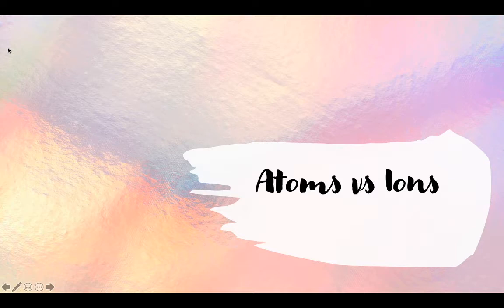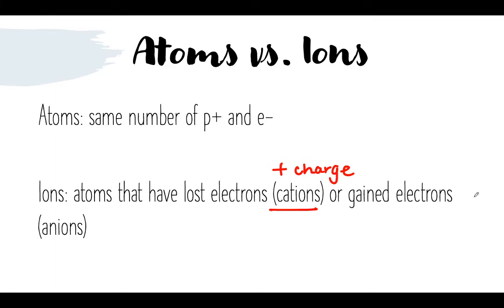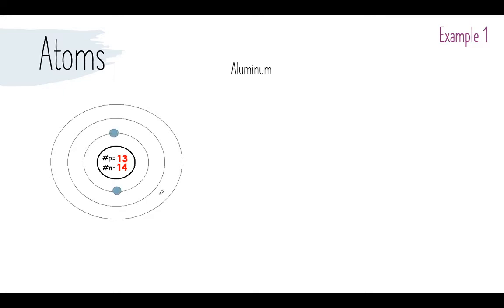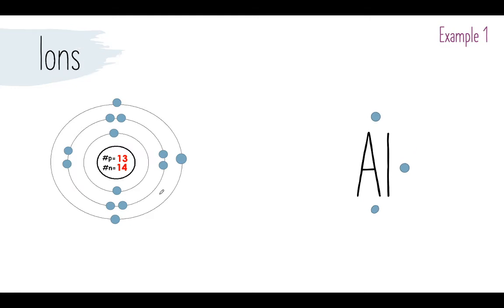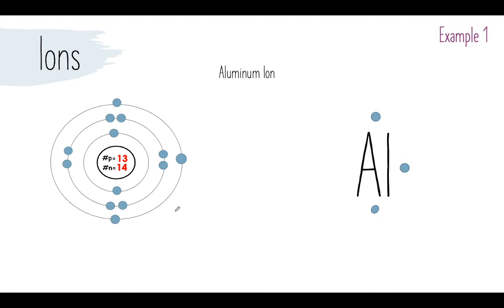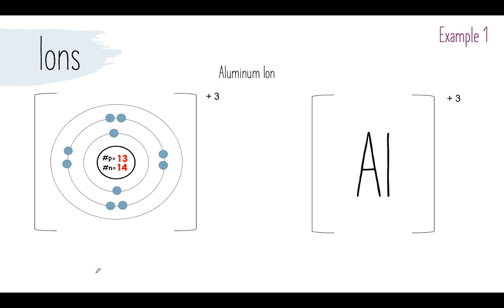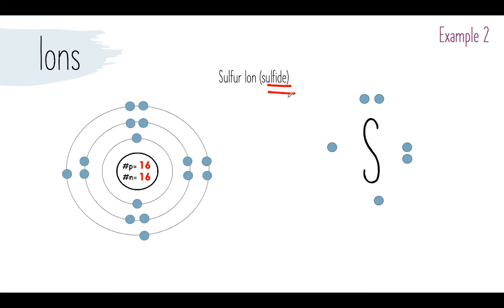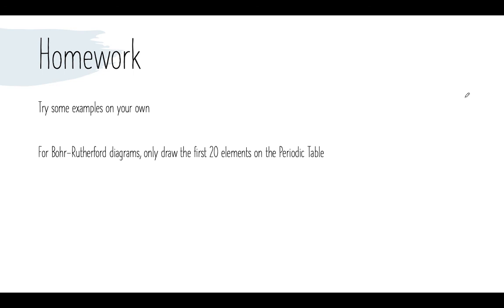Atoms vs Ions